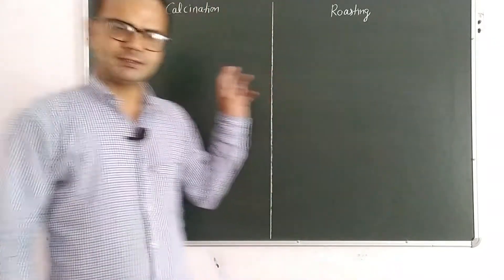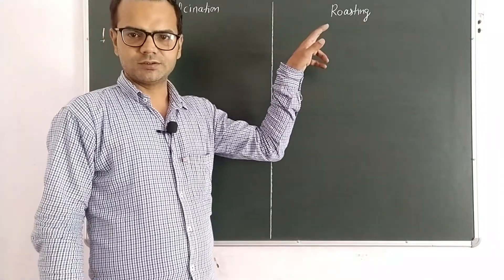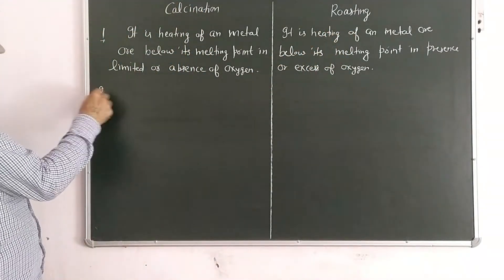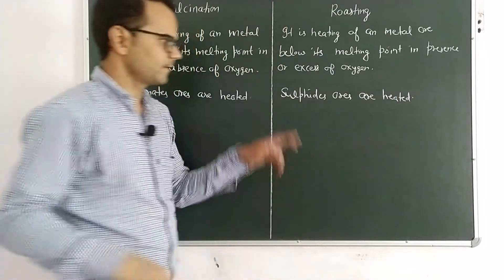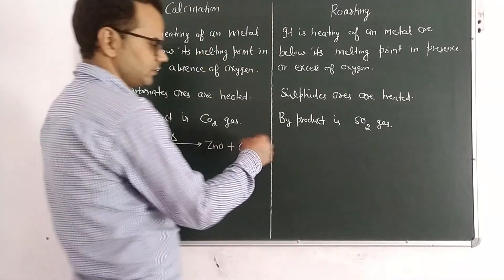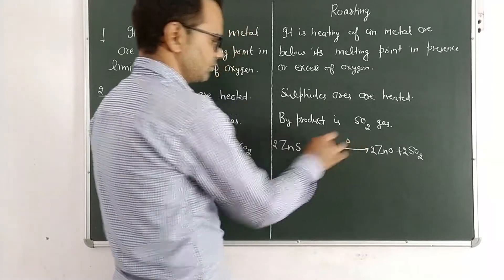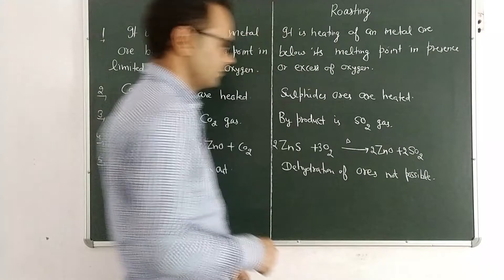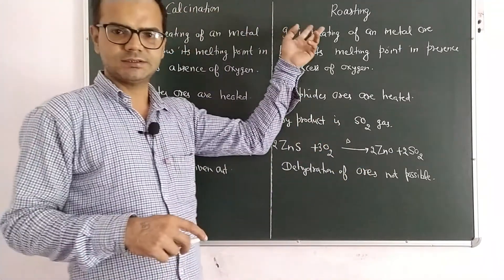Metallurgy -Calcination Vs. Roasting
Metallurgy -Calcination Vs. Roasting@unlockchemistry
Calcination and Roasting

Usually, metals are obtained from oxide ores after going through reduction or electrolysis process. While oxide ores are easy to reduce it is not the same with sulphides and carbonates. These ores can be turned to metals only after converting carbonates and sulphides to an oxide ore. So how is it done? Well, the conversion is mostly done through the processes of calcination or roasting. So, here in this page we will learn about calcination and roasting and try to understand the various topics related to them.
What is Calcination?

As per the popular definition, calcination is defined as the process of converting ore into an oxide by heating it strongly. The ore is heated below its melting point either in absence of air or in limited supply. This method is commonly used for converting carbonates and hydroxides to their respective oxides. During calcination, moisture and volatile impurities are also removed. Calcination can also be described as a thermal process that is used to convert ores and other solid materials by bringing about a thermal decomposition. In calcination, the reaction most of the time occurs at or above the thermal decomposition temperature.

Calcination is derived from a Latin word calculate which translates as “to burn lime”. So, calcination is mostly used in the decomposition of limestone (calcium carbonate) to lime calcium oxideand carbon dioxide.

CaCO3 —CaO + CO2

Meanwhile, the products that are derived from calcination are known as calcining, and it is regardless of actual compounds undergoing thermal treatment.
What is Roasting?

When we talk about roasting, it is basically a process of metallurgy where ore is converted into its oxide by heating it below its melting point in the presence of excess air. While calcination is mostly used in the oxidation of carbonates, roasting is a method that is used for converting sulphide ores. During roasting, moisture and non-metallic impurities in the form of volatile gases are released. Process of roasting consists of solid-gas thermal reaction which includes oxidation, reduction, sulfation, chlorination and pyro hydrolysis.

However, roasting which involves sulphides are a major source of air pollution and the main drawback of this process is that it releases a large amount of metallic as well as toxic and acidic compounds which causes harm to the environment.

An example of roasting is when Zinc sulphide is converted into zinc oxide.

2ZnS+3O2 — 2ZnO + 2SO2